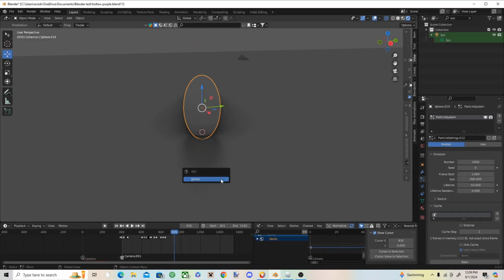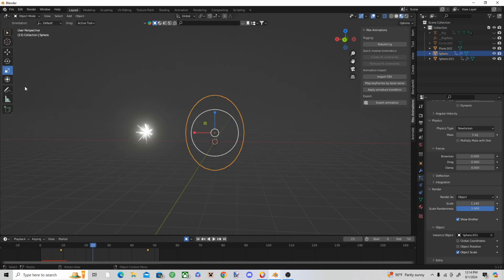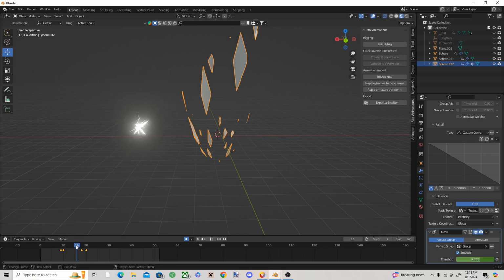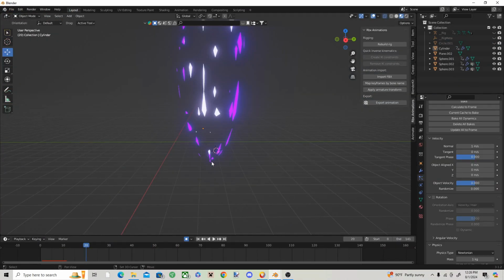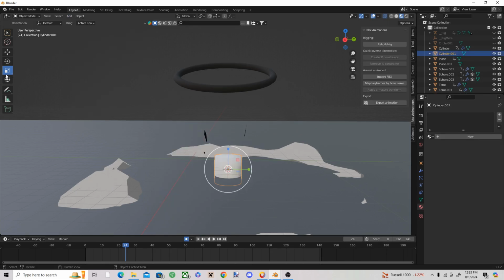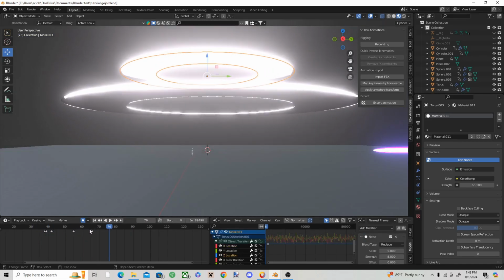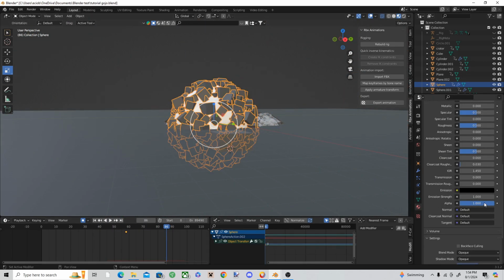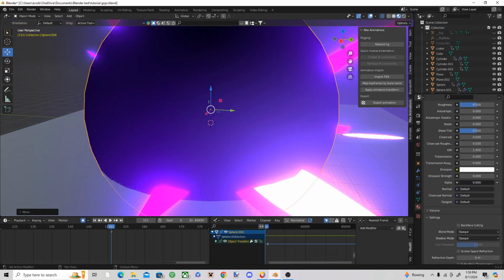How I make my effects in Blender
In this video, im ganna show you how I made my effects from a video I created. Hope I was helpful

Music from Uppbeat (free for Creators!)